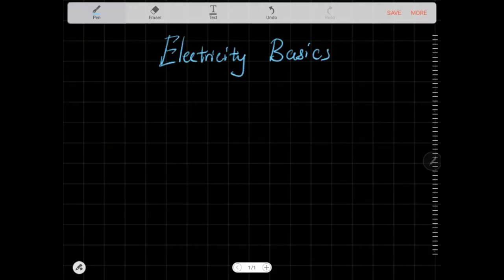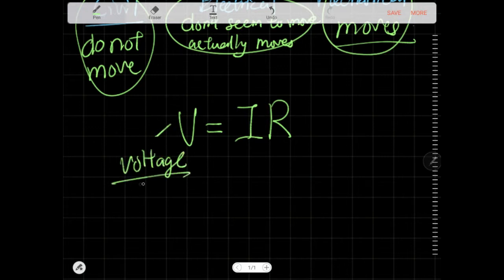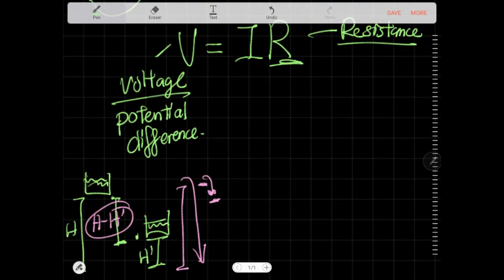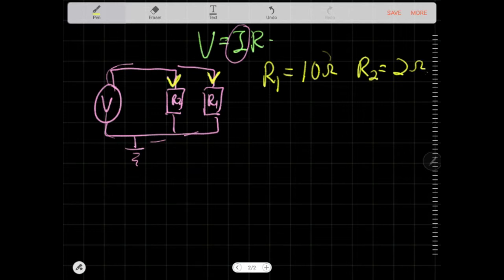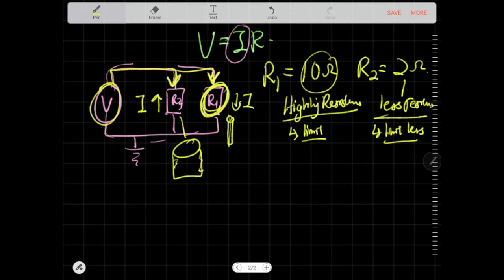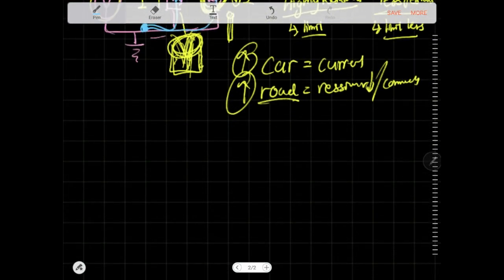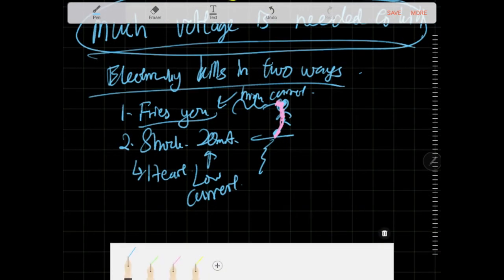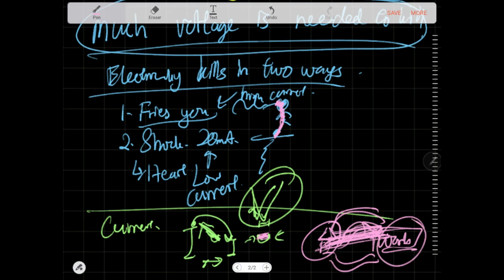Electricity Basics - Explained [FastEngineering]